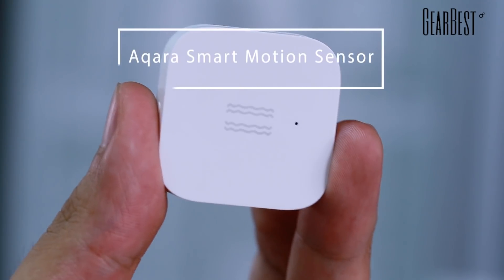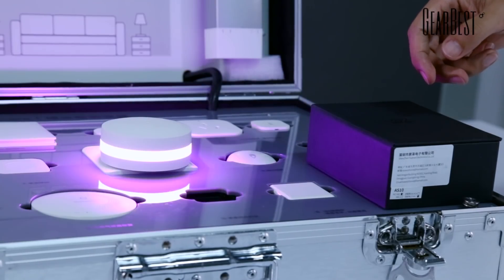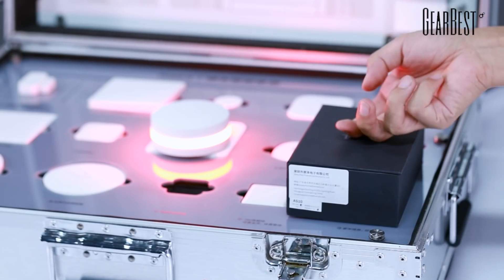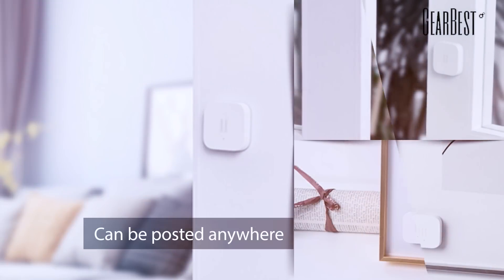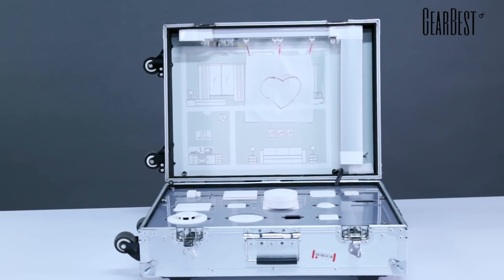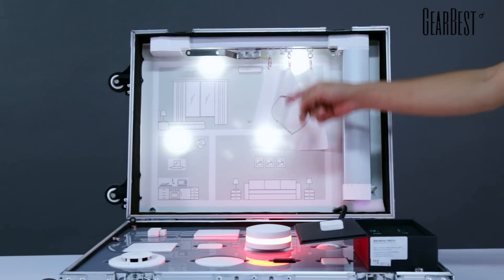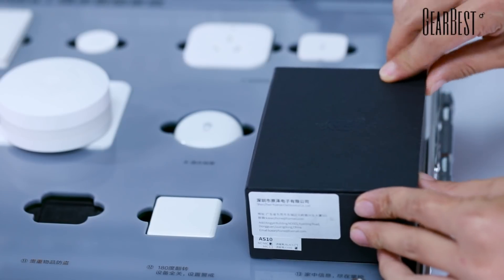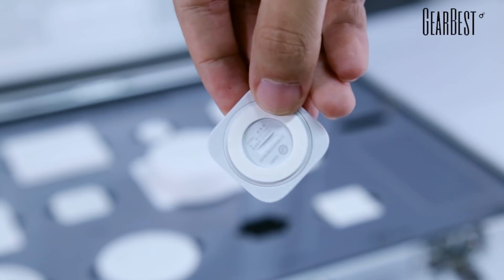Smart Motion Sensor - GearBest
Main Features:

● A smart device using low-consumption, low-cost ZigBee wireless protocol
● Powered by a CR2032 battery, and complies with ZigBee's HA1.2 ( home automation ) standard.
● Can interoperate with the Aqara multi-functional gateway and other smart devices
● Used to monitor the door and windows witch status, important items alarmed, also can monitor user's bed activity, help to determine the quality of sleep
● Incorporates high-precision six-axis acceleration and gyroscopes, used for collecting external vibration and motion data
● Temperature: -10 to 50 Deg.C

Installation Method:
● Effective distance validation: click the reset button on the sensor in the selected sensor installation location, it will be effective communication between device and gateway if the gateway to prompt
● Tear off sticker protective film, stick on the wall

For the most popular deals on Gearbest, For Daily Flash Sales For Clearance Sale Special For Huge Discounts Flash Sale Special